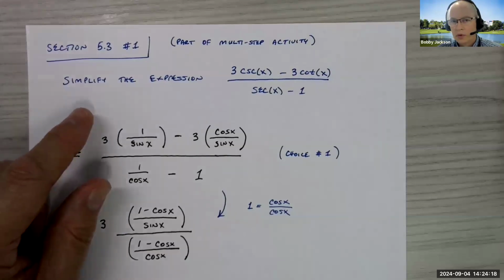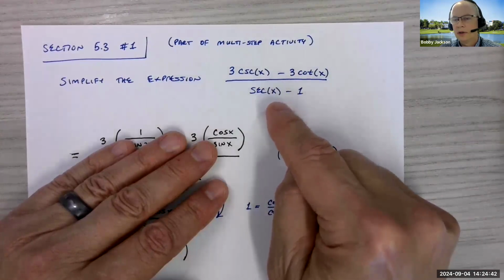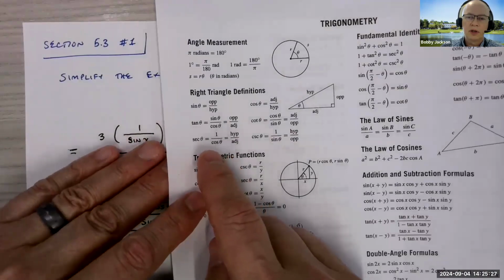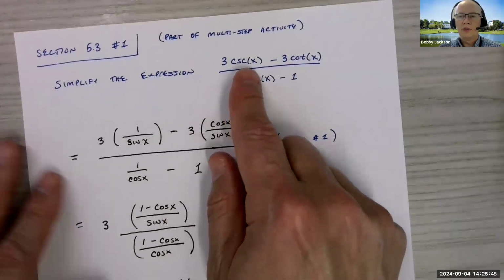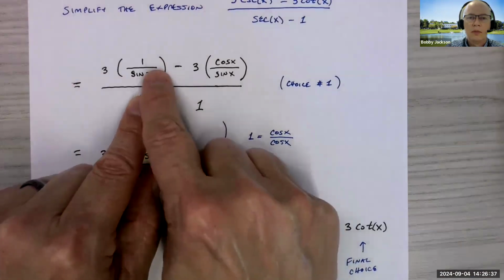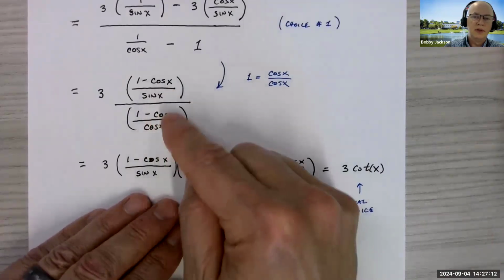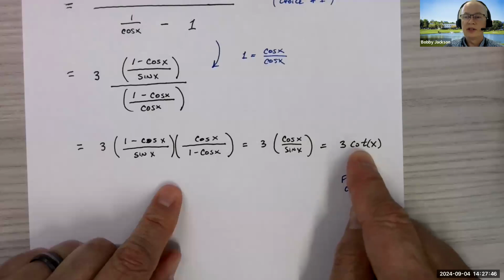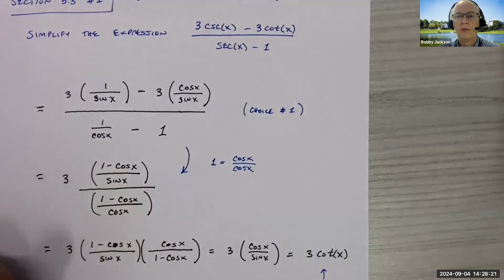Achieve Section 5.3 Number 1